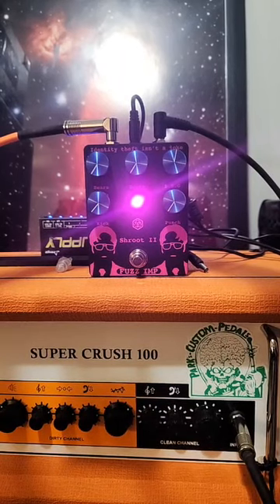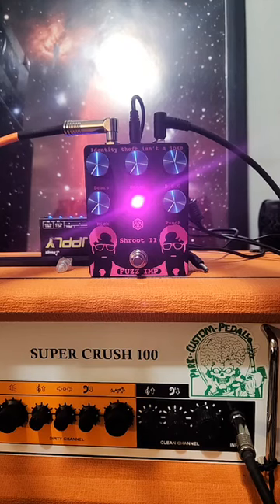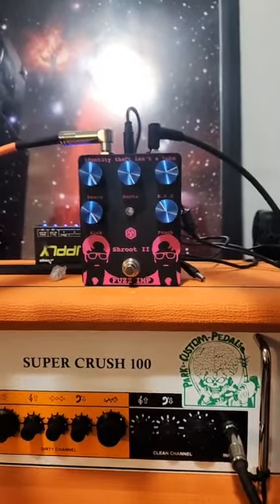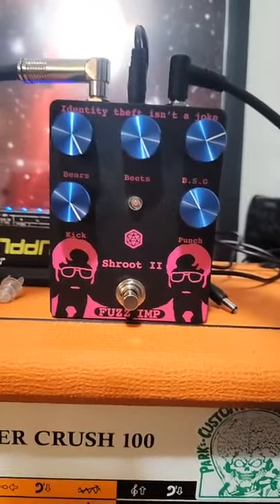The Shroot 2 by @FuzzImp fuzzimp fuzzimpfx @OrangeAmplifiers